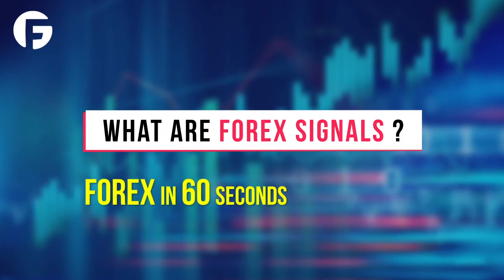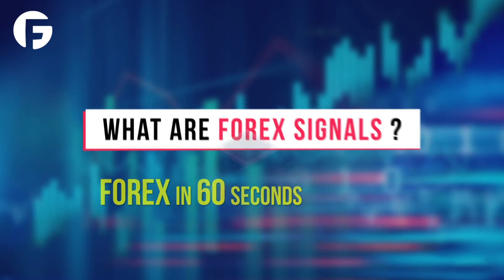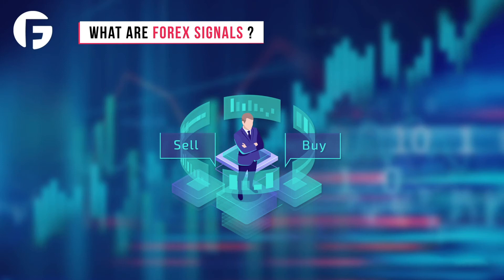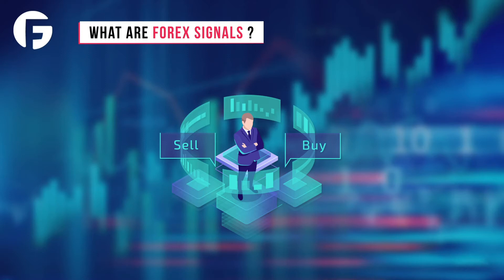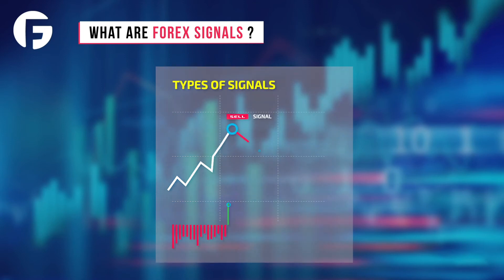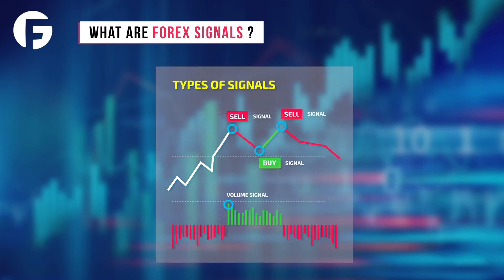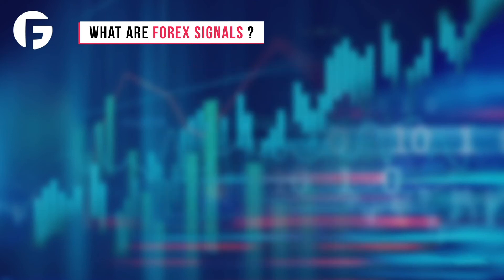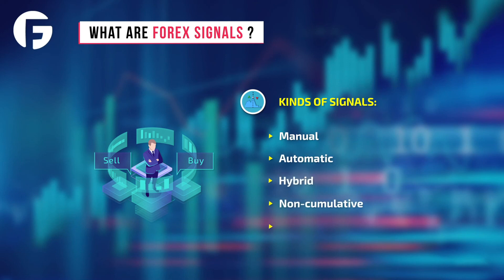What are forex signals?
🔻 Description and useful links below 🔻
Become a trader with FIBO Group!

What are forex signals? Let's talk about it in 60 seconds. You can read the detailed description under the video.

Forex signals — a special notification to the trader with a recommendation about the recommended action in the transaction. For example, opening a trade or warning about its closing.

The main function of signals is to help beginner traders make a profit and not lose their investments. Such signals are designed to teach still inexperienced traders to determine the most profitable transactions, when to buy or sell an instrument, when to set a stop loss or take profit, at what point to close a position and how not to incur losses in the transaction or limit their number.

There are many different signals, which are commonly grouped into several types and kinds.

Types of signals:
- Buy signal. Indicates an increase in the rate of a particular currency.
- Sell signal. Indicates fall of a rate.
- Volume signal. Notifies you of the appearance of an asset around which there is a large movement.
- Momentum signal. Occurs in case of appearance of an asset on the market that may be popular in the future.

Kinds of signals:
Basically, signals are divided into: Manual, Automatic, Hybrid, and By correspondence.
Also, all signals are: Paid and Free.